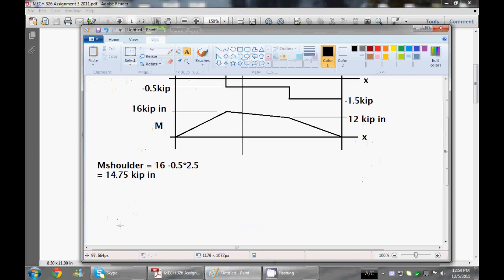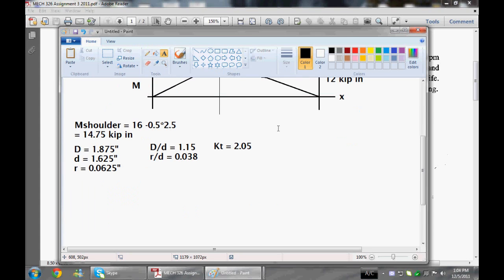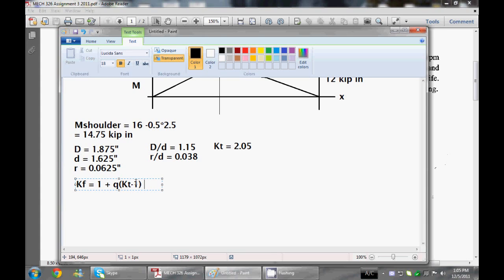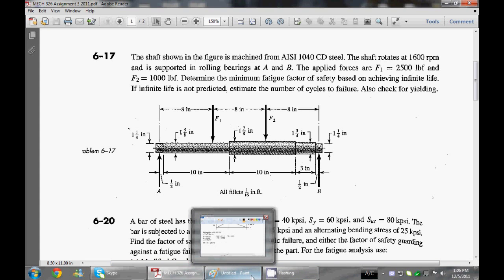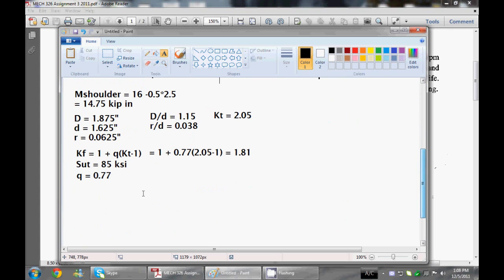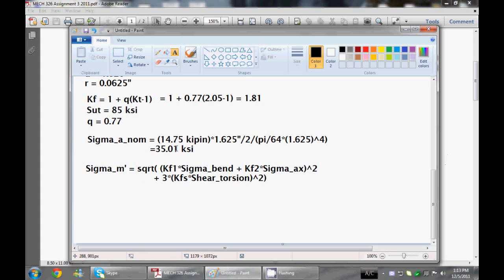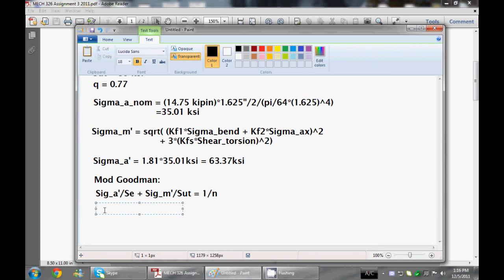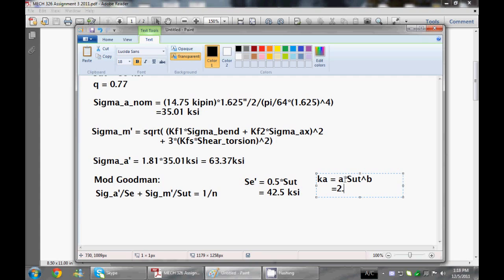Shaft fatigue question walk through (mech eng - advanced) PART 2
Rotating supported shaft. Shear and bending moment diagrams. Fatigue analysis using Mod Goodman.